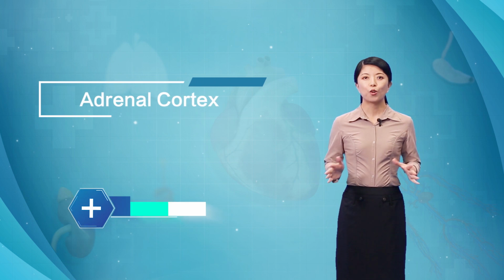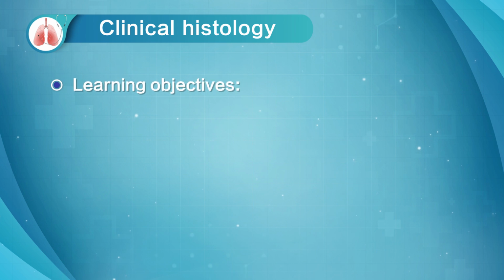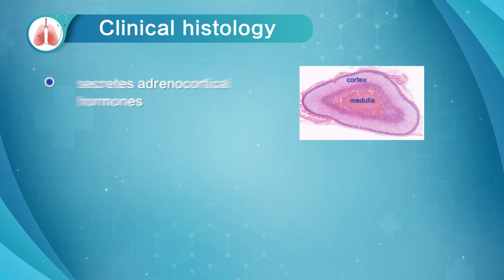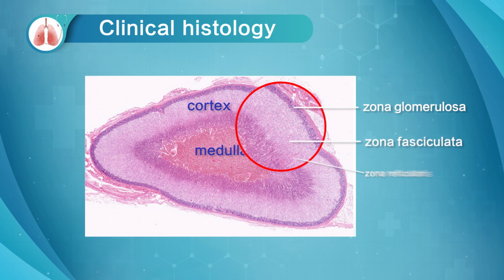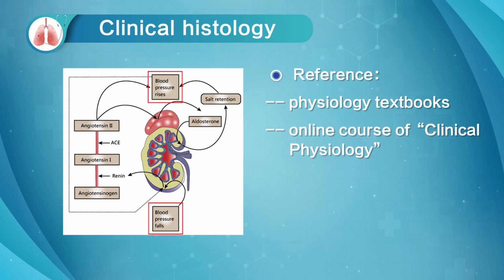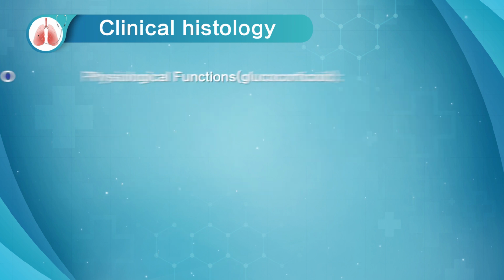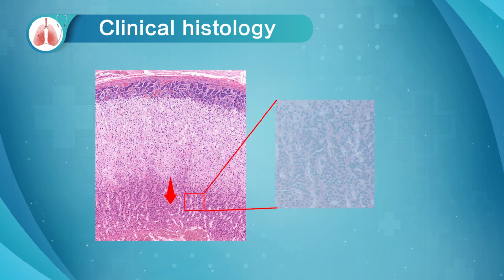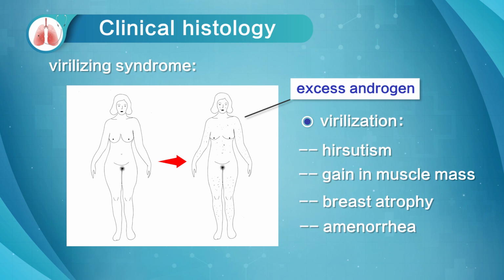【17】Adrenal Cortex（肾上腺皮质）